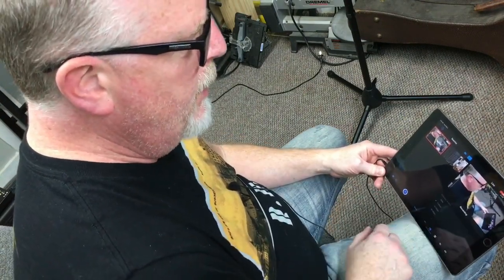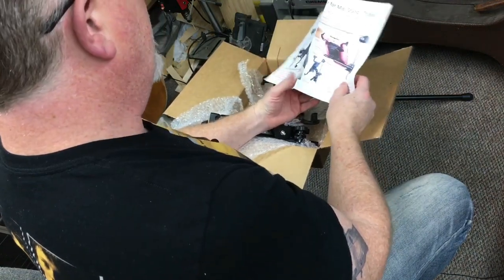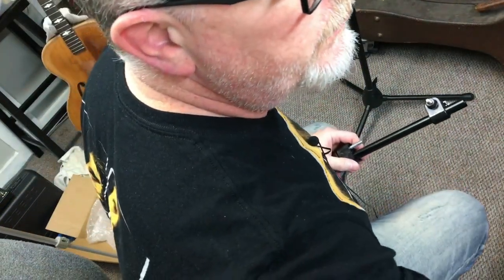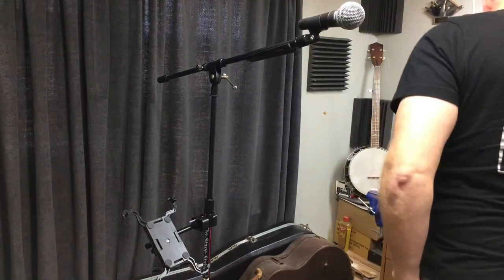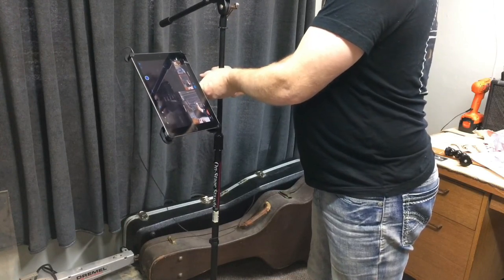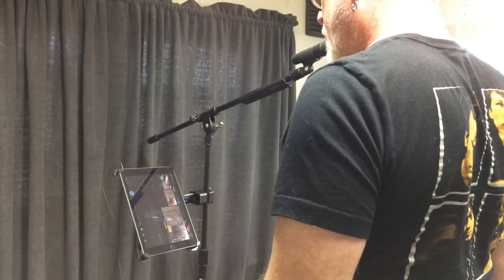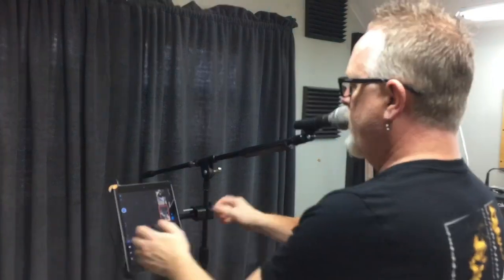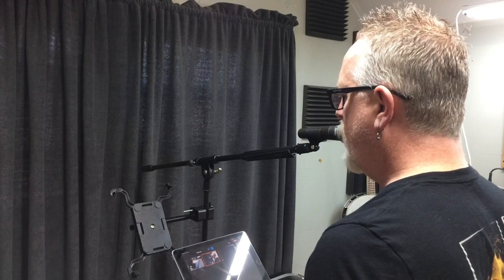Caddie Buddy for iPad Unboxing, Setup, and Review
In this video, I do an unboxing, setup, and review of the Caddie Buddy iPad Holder for Mic Stand. You can order these on Amazon or directly from the seller at the same price which is right at $56. There is support for virtually every iPad on the market. If you're looking for one of these I recommend checking out the Caddie Buddy.